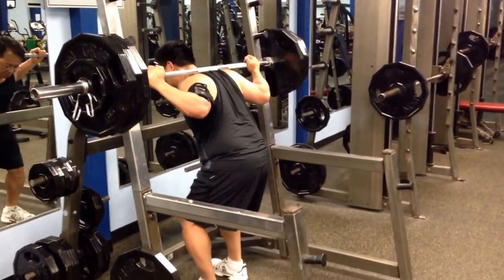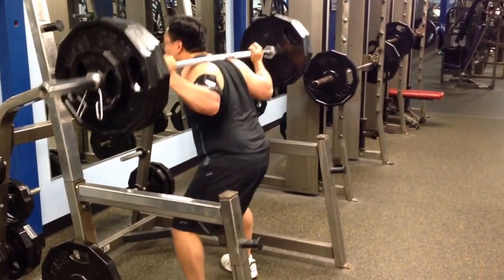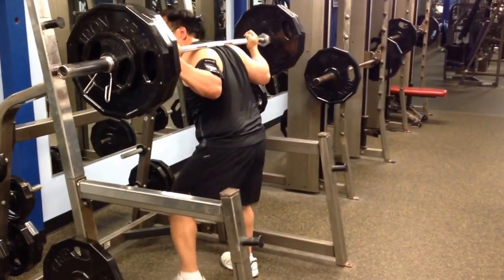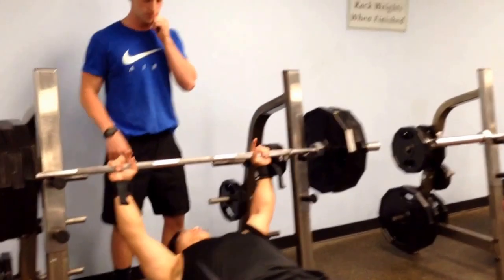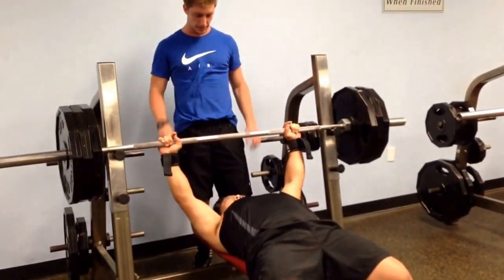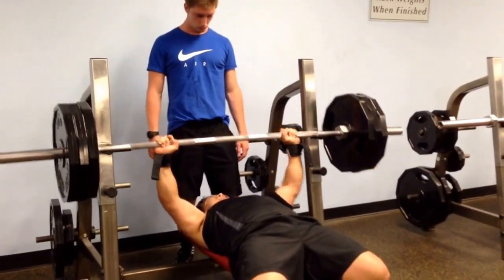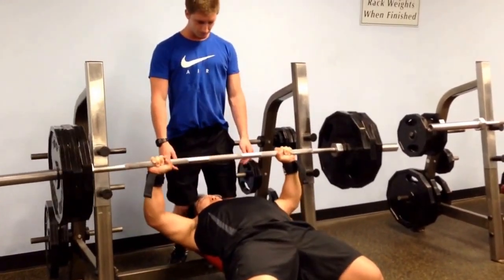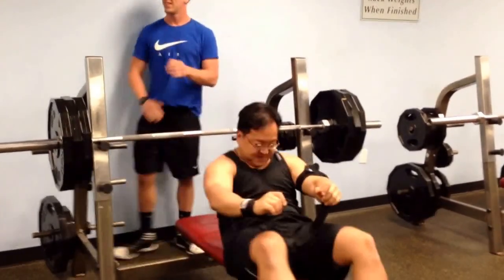Joining the 1000lb club - 6/9/2014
Training for just over 2 years, and turned 40 this past January.
1RM Bench: 315
1RM Squat: 335
1RM Deadlift: 375
Total: 1025!

1RM Bench: 1 Sloth Bear
1RM Squat: 1 Mature Harbor Seal
1RM Deadlift: 1 Black Jaguar